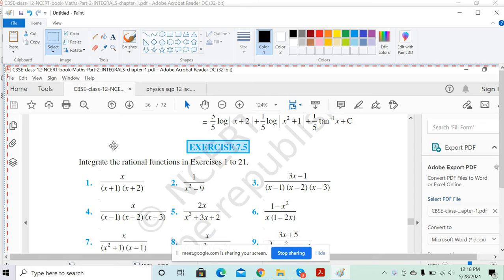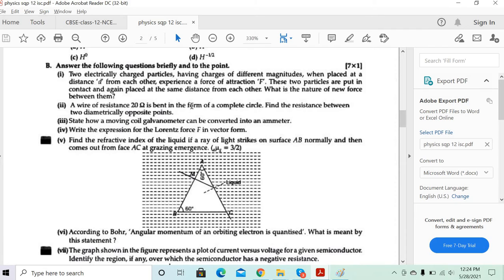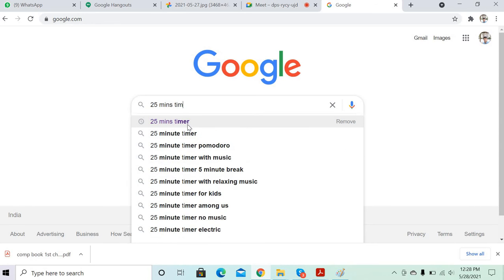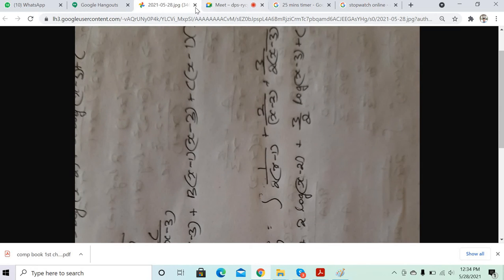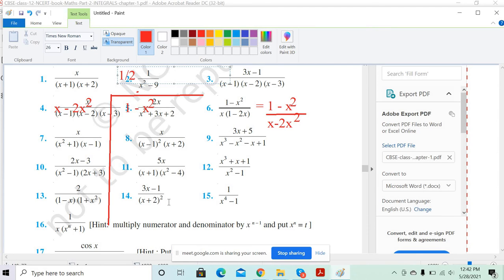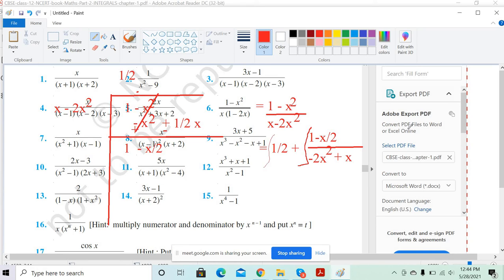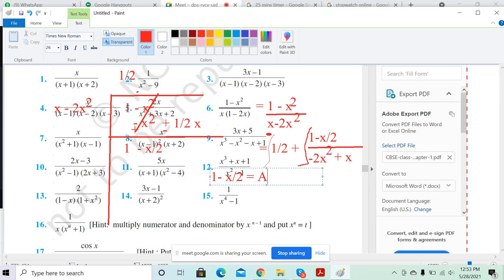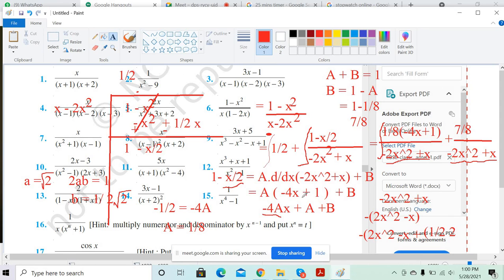Integration-PART13 | Class 12 | STUDY IN COVID TIME | JEE Mains | tuitionrocks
This is part 13 of the integration chapter. Here we discussed the solving exercise questions in integration NCERT maths. All the questions are discussed one by one. Here we discussed the partial fraction. We must attend to all the questions from NCERT.
If you haven't understood the concept you can ask the questions in the comment box will be happy to reply.